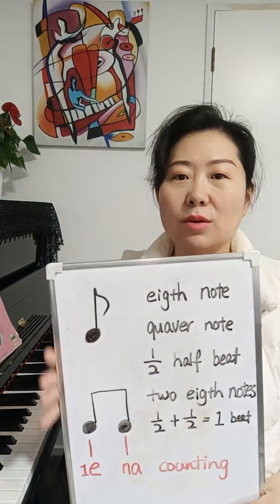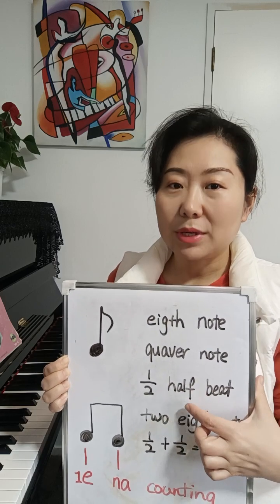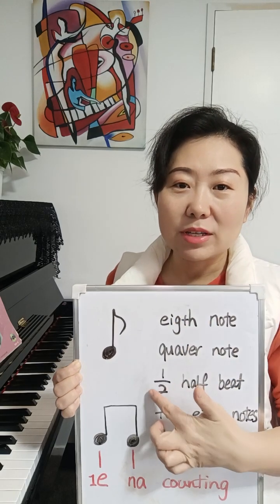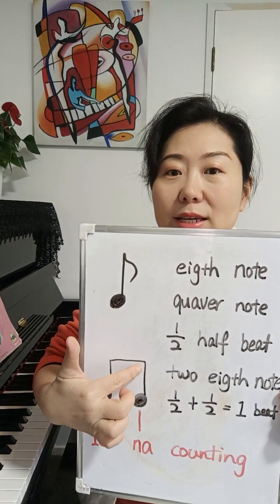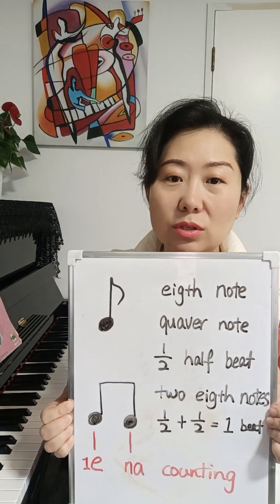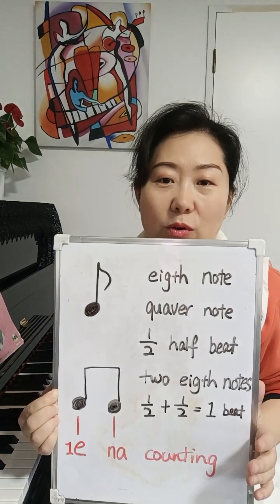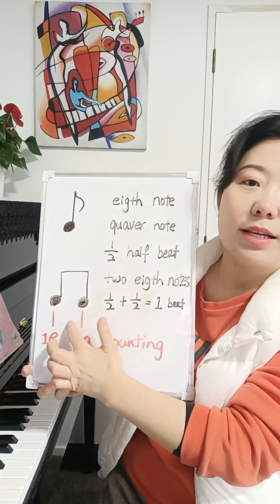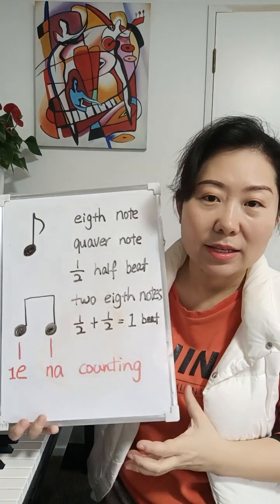2024 Term 3 Class B video 2